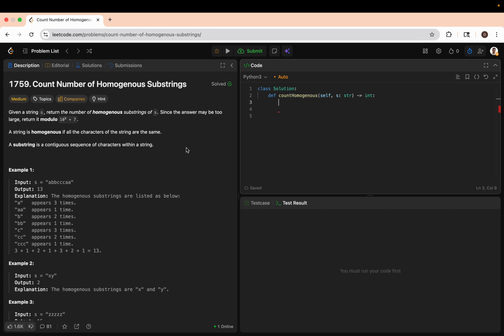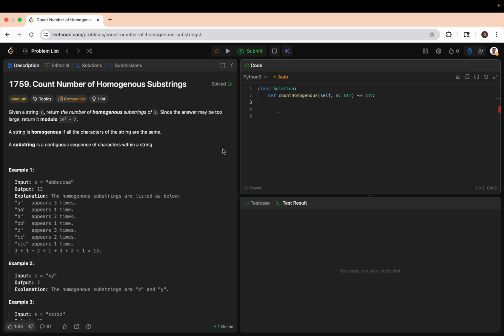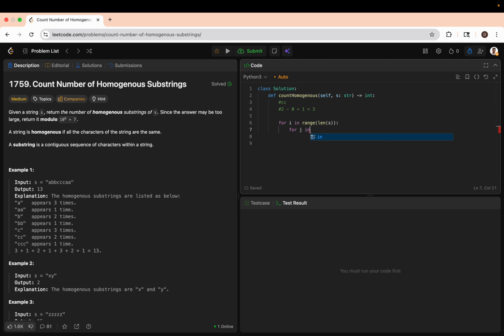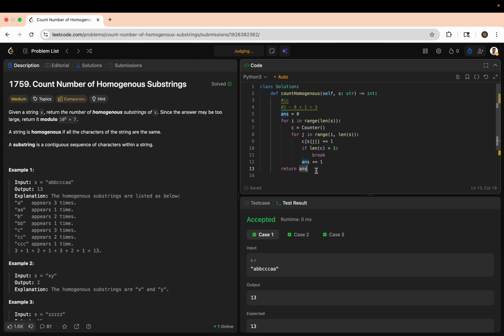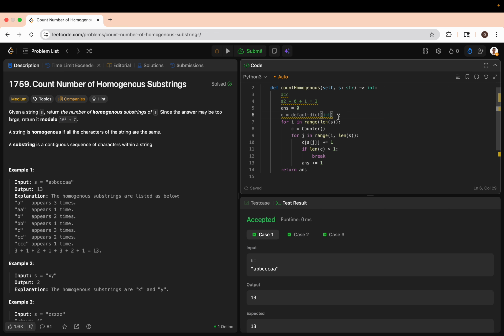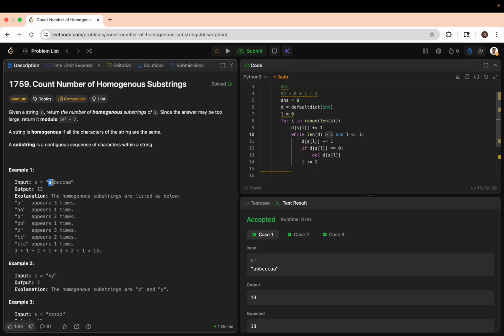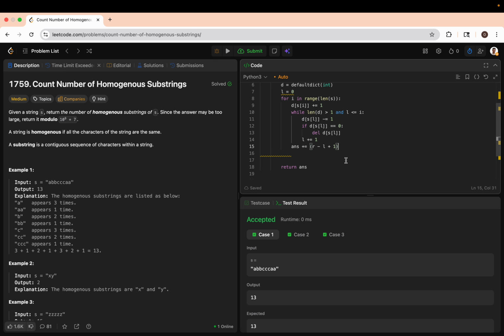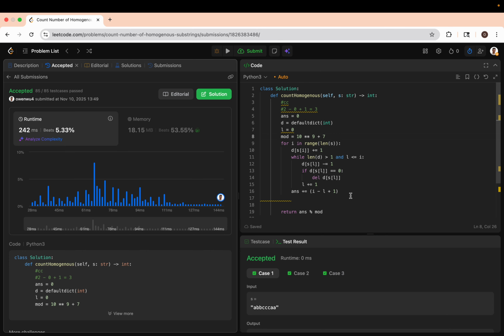Count Number of Homogenous Substrings